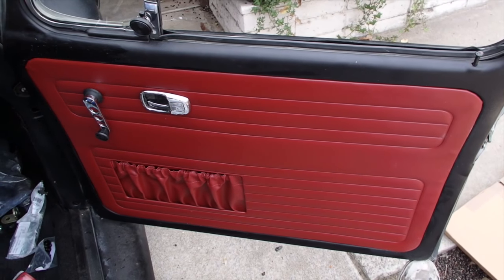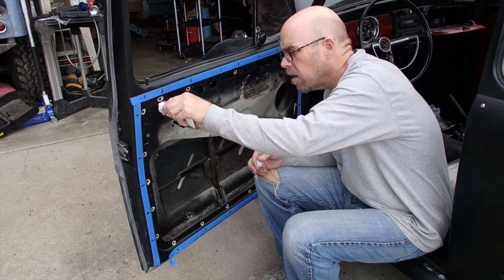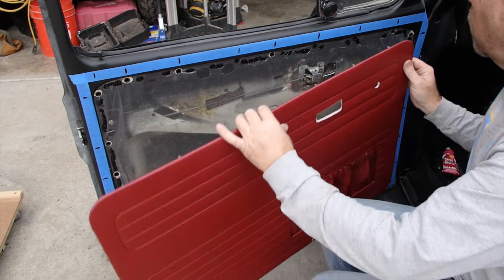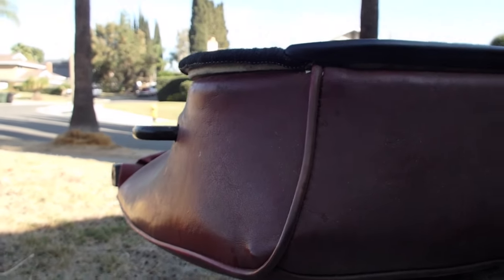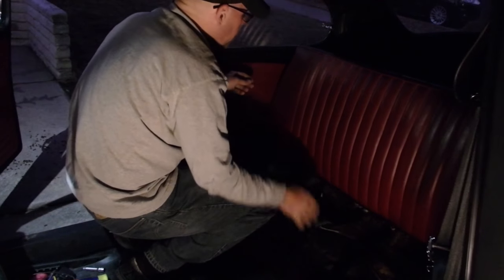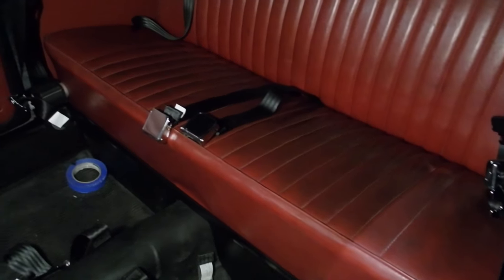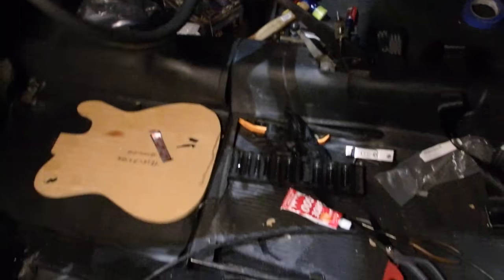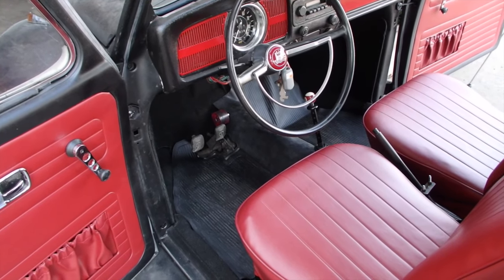1969 VW Bug Project - Episode 48.3 - The Interior: Finishing It Up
As usual, a few words about my videos: these episodes document my efforts to restore an old VW Bug and are not intended as how-to's.  I am a professor of English by trade, and I have no formal mechanic training (which is often quite obvious).   I'm also into making semi-interesting/entertaining videos showing how I've gone about my restoration work.  But I make no guarantee that my results will be your results, nor that you will remain injury free if you try to do what I did.  You may harm yourself, others, and/or your car if you copy me.  If you do, that's your fault, not mine.   Please be safer than I am, make safety first not third, and do not do anything if you don't know what you are doing.  If you have any doubts at all, consult a qualified automotive professional, and pay him or her to do it right and safely.